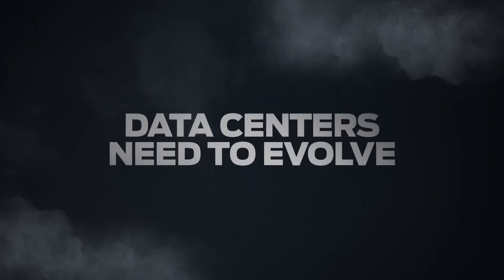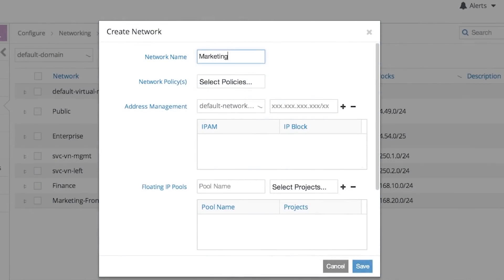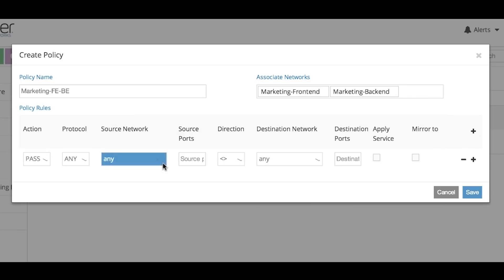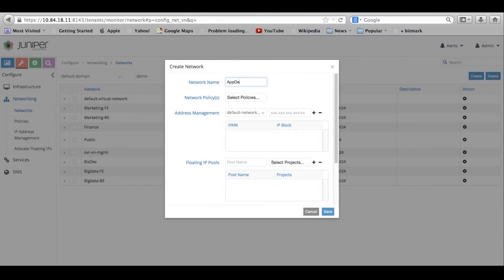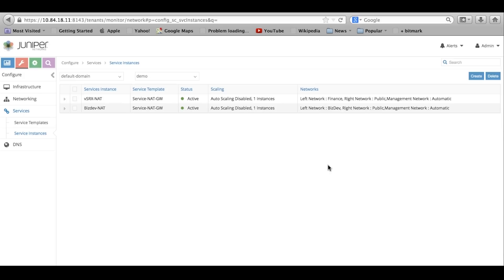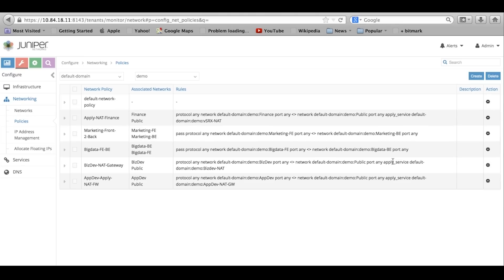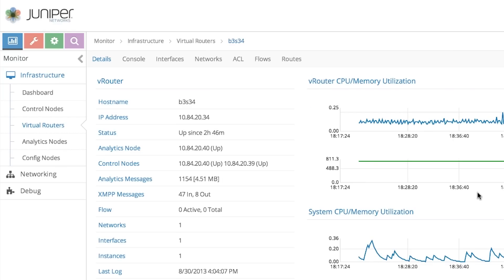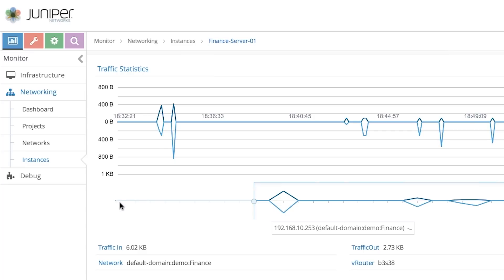Contrail Enterprise Demo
How an open cloud architecture can seamlessly bridge the physical network and virtualized resources to deliver services faster and accelerate revenues.